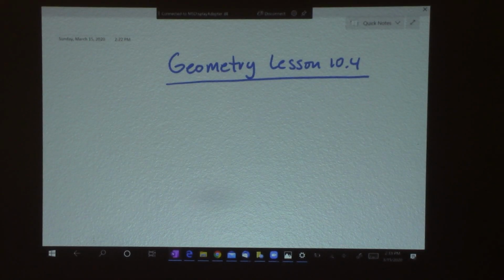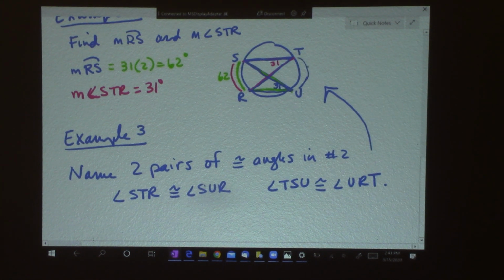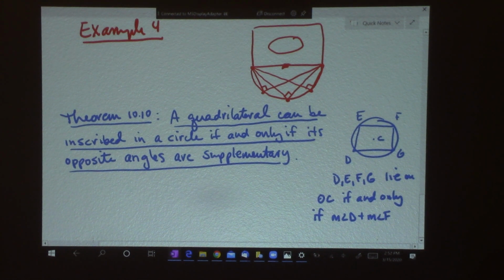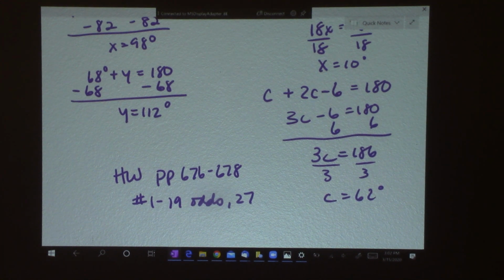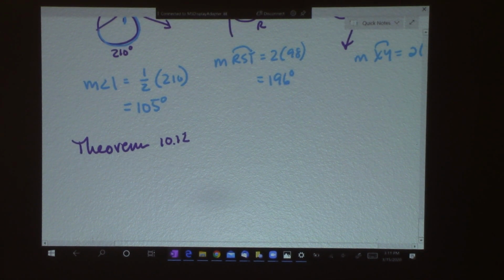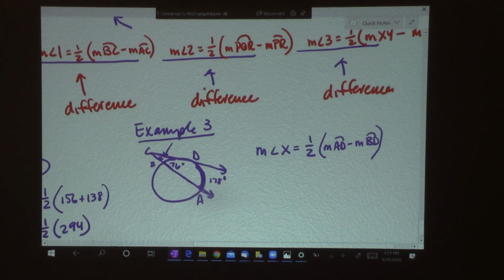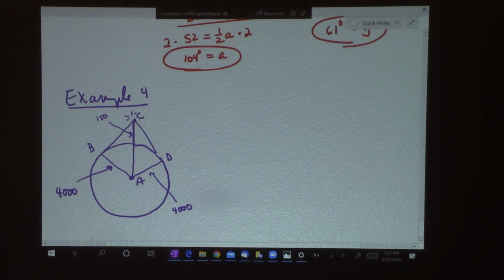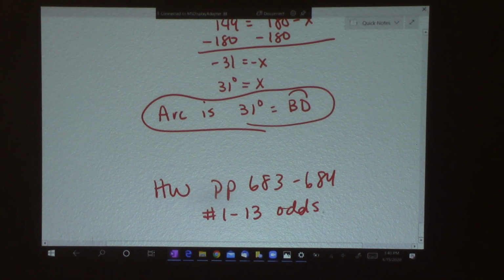Geometry Lesson on Inscribed Angles and Polygons as well as Applying Angle Relationships in Circles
This is lesson 10.4 and 10.5 from McDougall-Littel textbook, c. 2007